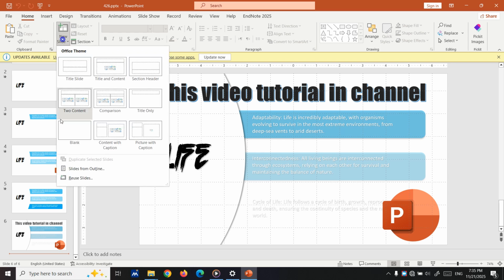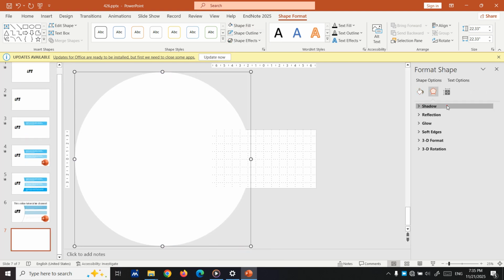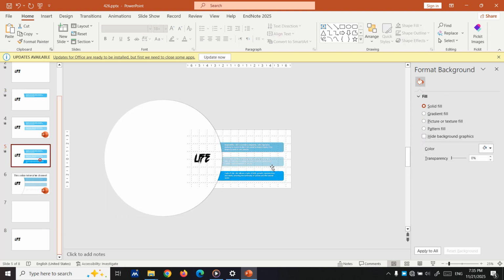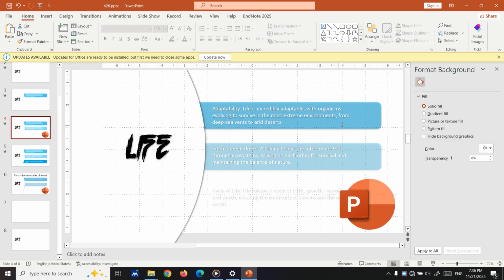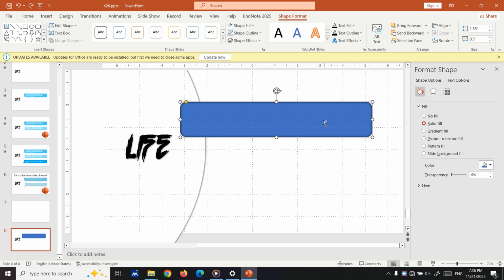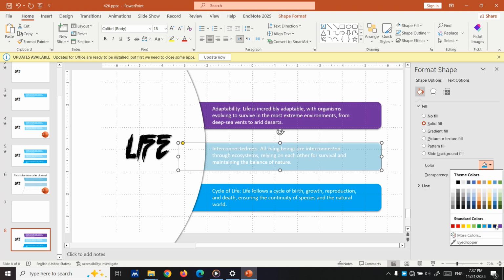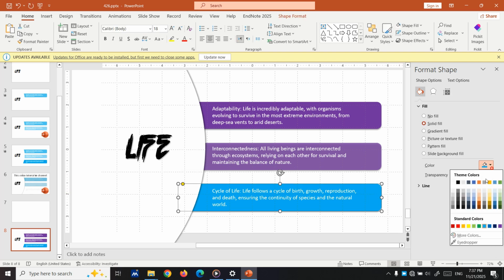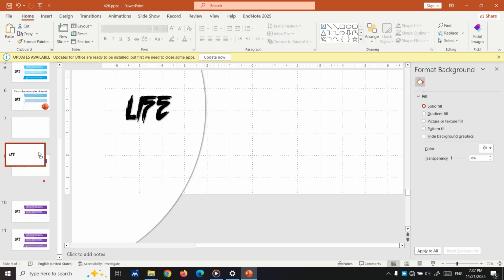How to Create Power Point Presentation Template tutorial about LIFE present template 297